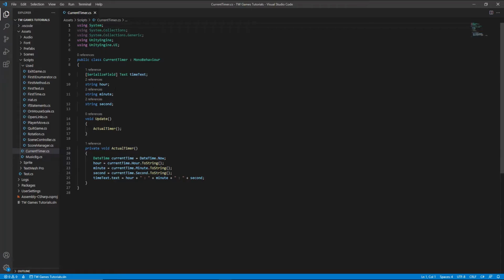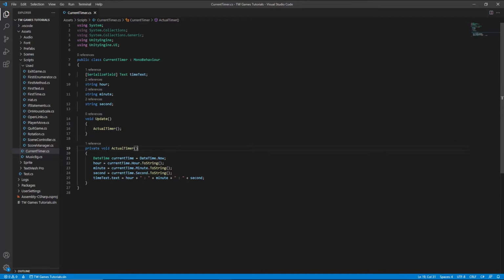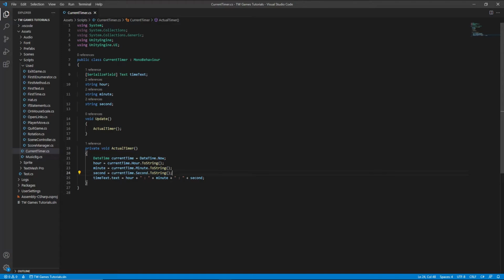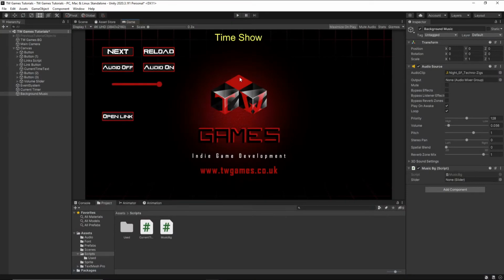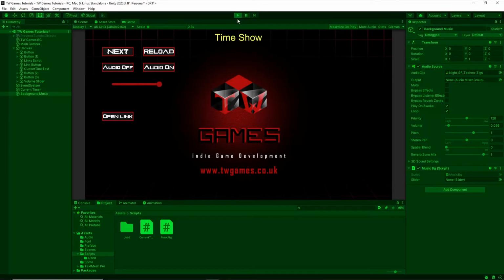How To Make Timer Unity Tutorials TW Games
In this tutorial I show How To Make Timer Unity. Which you can use in your games or projects.